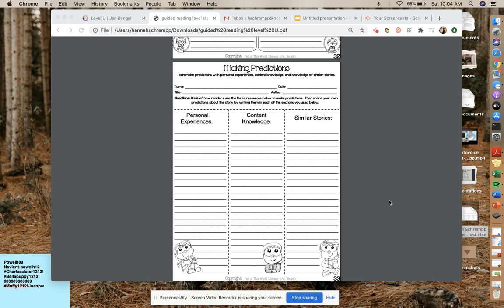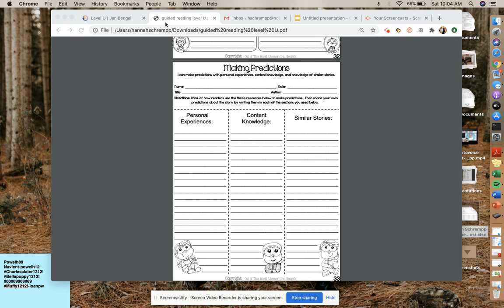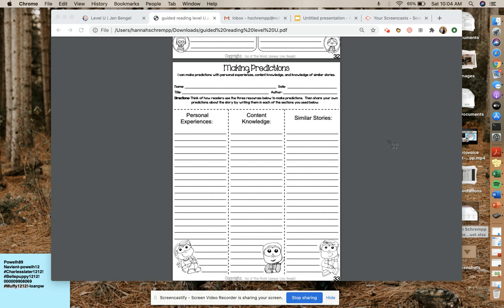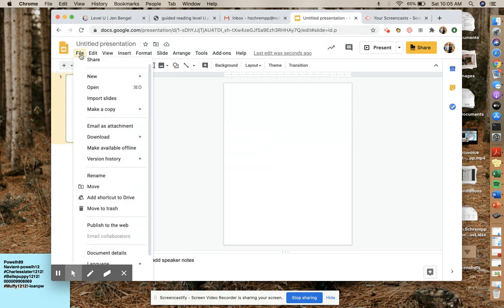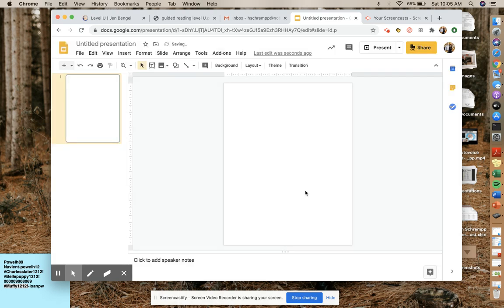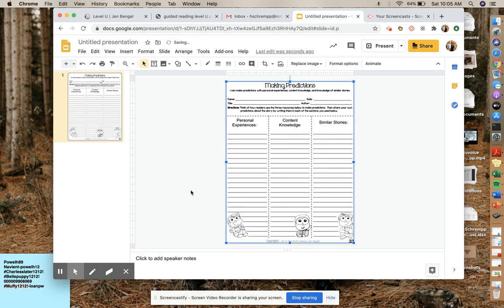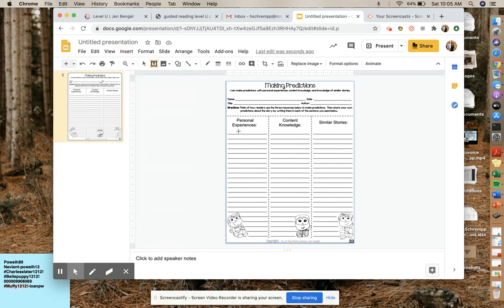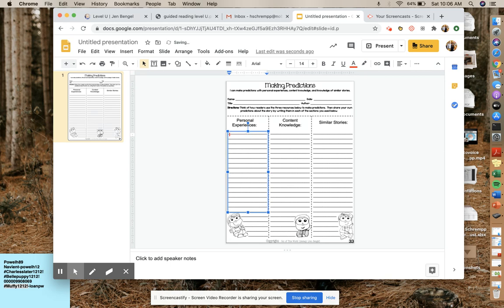How to make pdfs digital